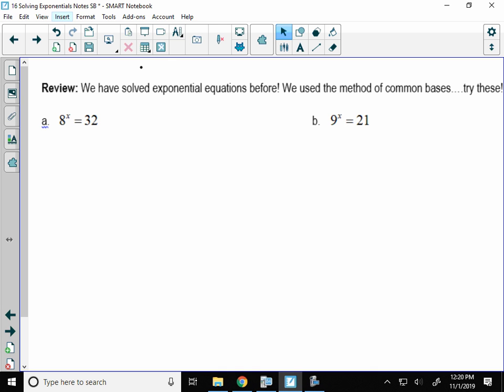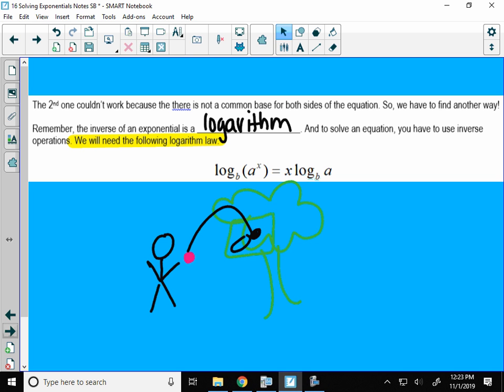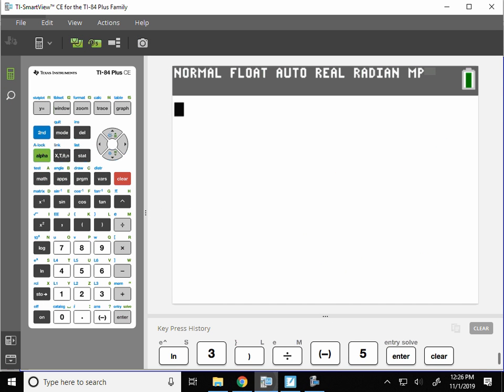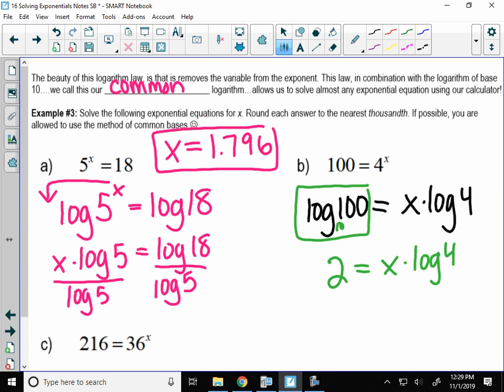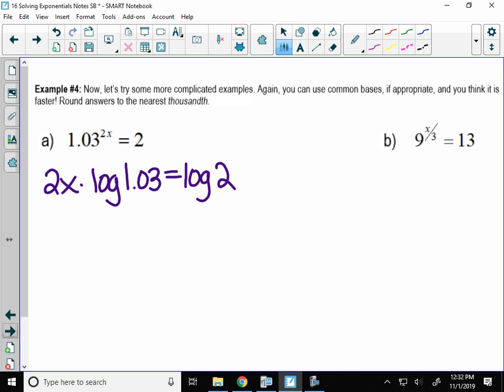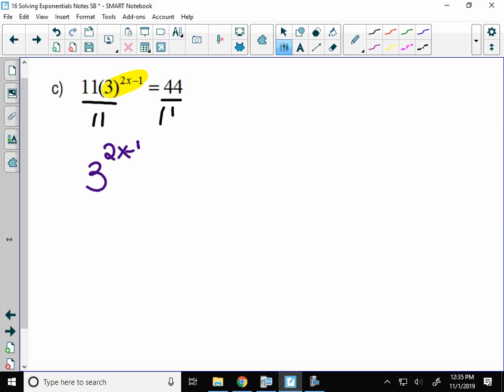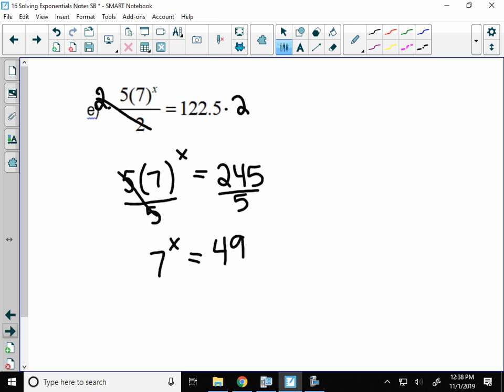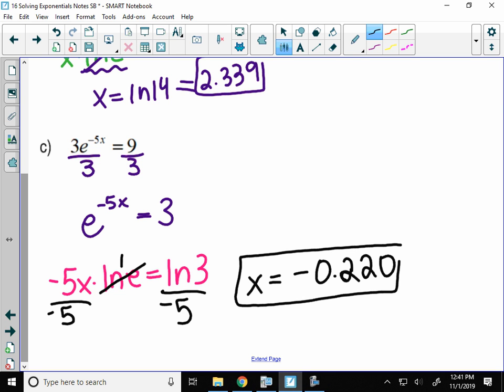HA2 Solving Exponential Functions Notes